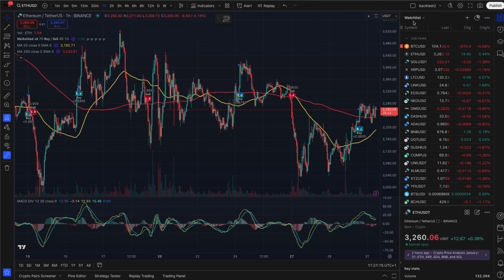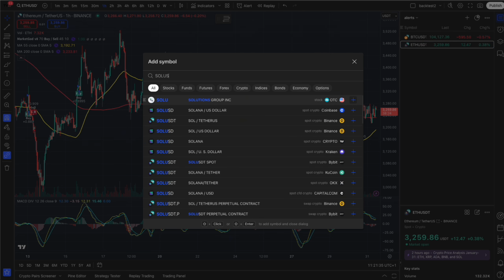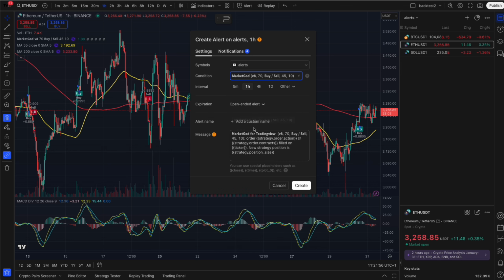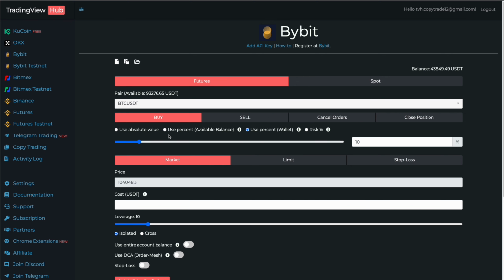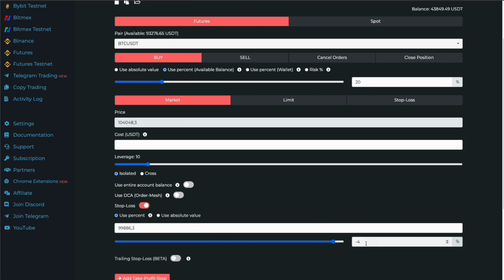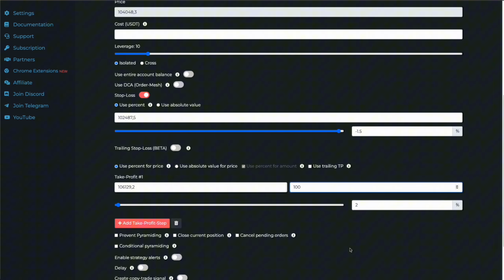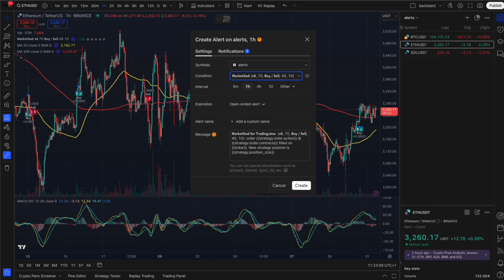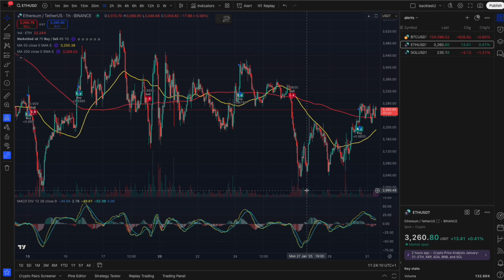How to Turn TradingView Watchlist Alerts into Automated Trades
🚀 Automate Your Crypto Trades with TradingView Watchlist Alerts & TV-Hub! 🚀

In this tutorial, I’ll show you how to use TradingView’s new Watchlist Alert feature to automate your crypto trades with TV-Hub. Whether you trade Bitcoin (BTC), Ethereum (ETH), or altcoins, this step-by-step guide will help you set up dynamic alerts and execute trades automatically on your favorite crypto exchange!

📌 What You’ll Learn in This Video:
✅ How to create a TradingView Watchlist for crypto assets
✅ How to set up a watchlist alert for multiple trading pairs
✅ How to generate a trade command in TV-Hub
✅ How to define your trade size, stop-loss, and take-profit
✅ How to use webhooks for automated crypto trading
✅ How to make alerts dynamic using the {{ticker}} placeholder
✅ How to ensure your alerts trigger trades automatically

🔥 Why Use TradingView Watchlist Alerts for Crypto?
With TradingView’s new watchlist alerts, you no longer need to set up individual alerts for every trading pair! Instead, you can monitor multiple cryptocurrencies at once and trigger automated trades instantly with TV-Hub.

🔹 Crypto traders using Binance, Bybit, or other futures exchanges
🔹 Anyone looking to automate their crypto trading strategy
🔹 Traders who want hands-free execution of TradingView alerts